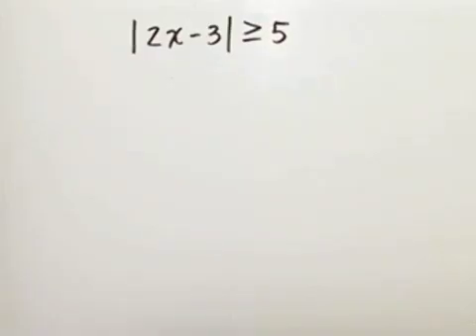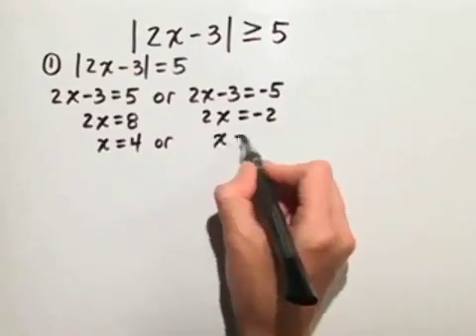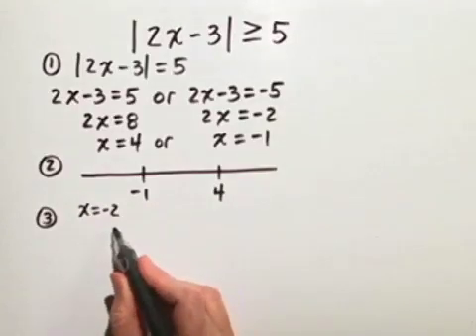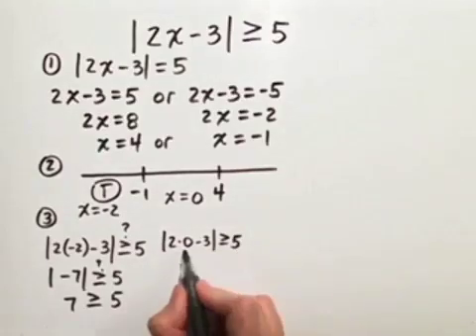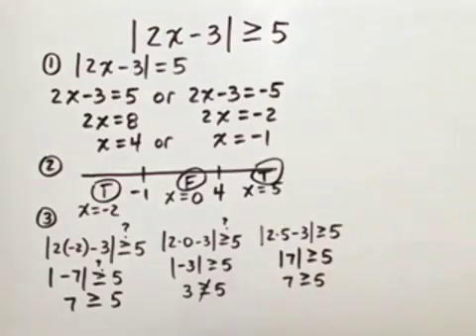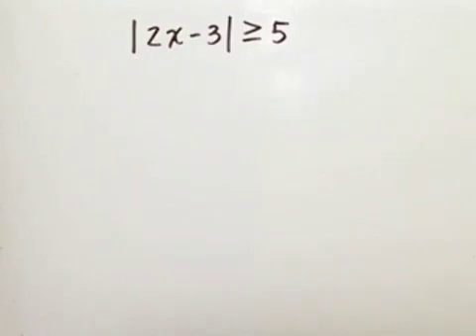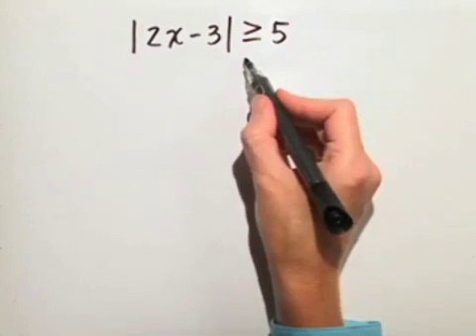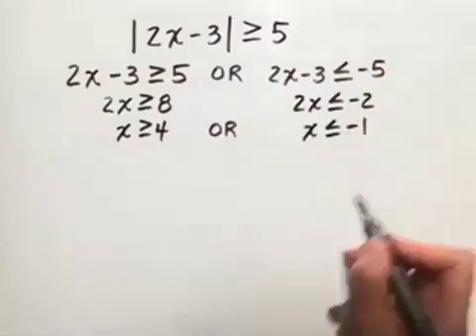Blitzer Intermediate Algebra for College Students Ch 04 Ex 14